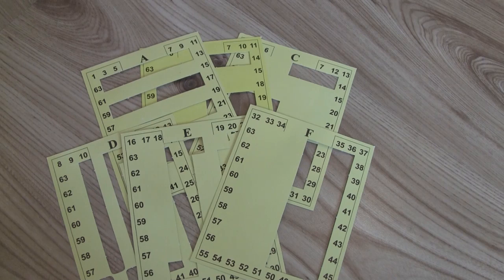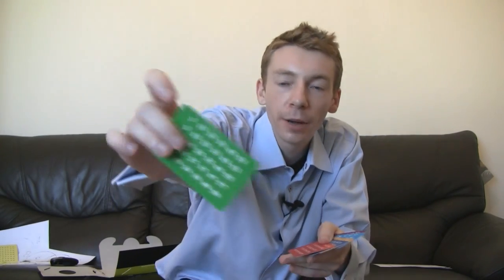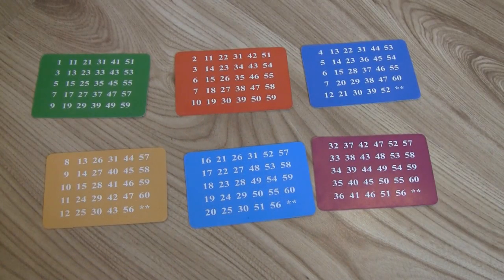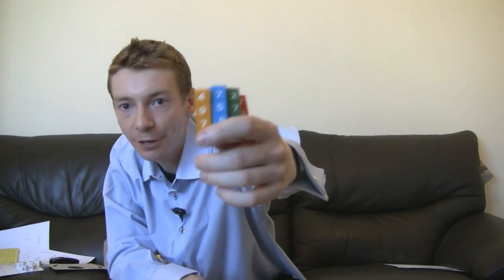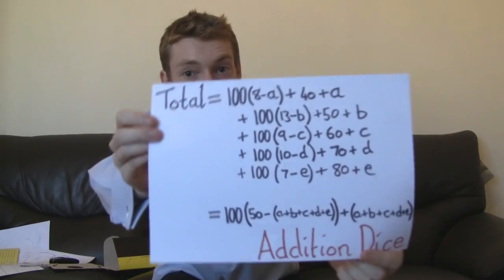A Review: Mathematical Curiosities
Reviewing a packet of four maths tricks.